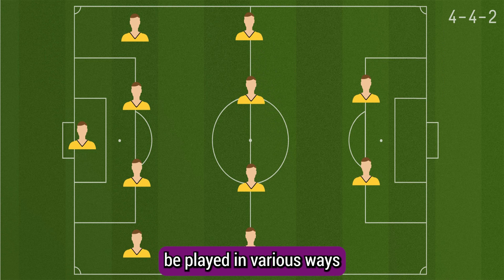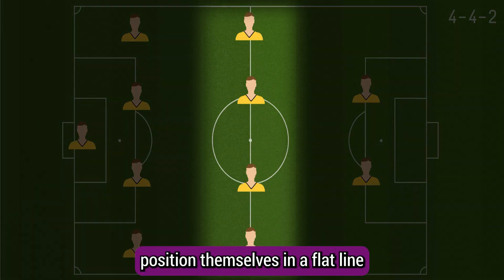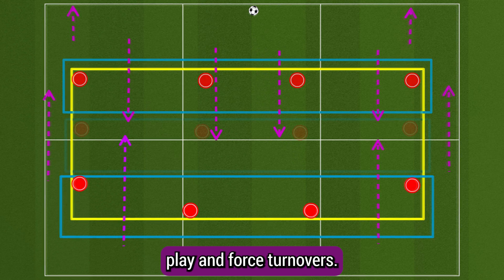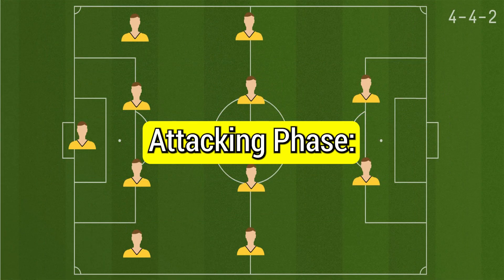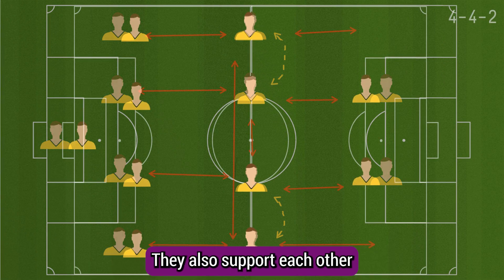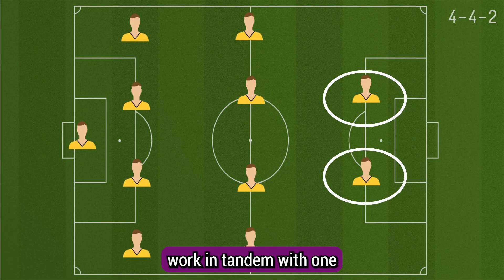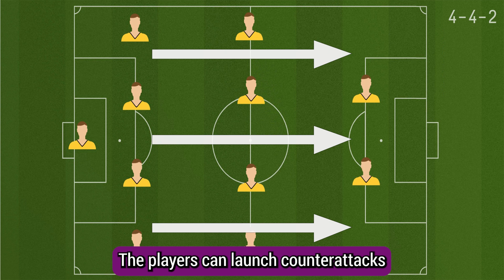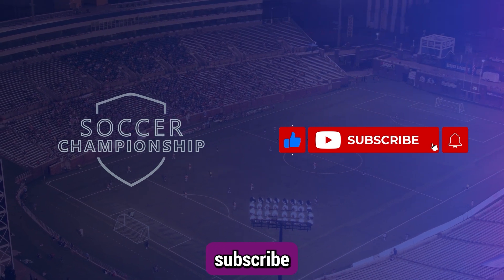How is the 4-4-2 Formation played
Soccer Championship will be giving you an insight on the formation 4-4-2 and the formation is played.

Soccer Championship give's you - In-depth tactical, historical breakdowns of the game. Hopefully to show more live stats and possibility of Matches.